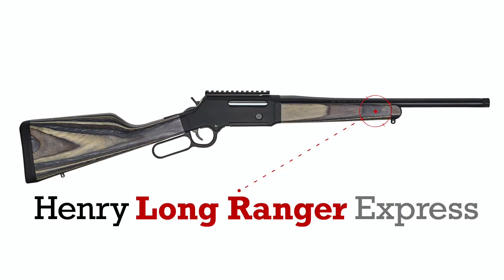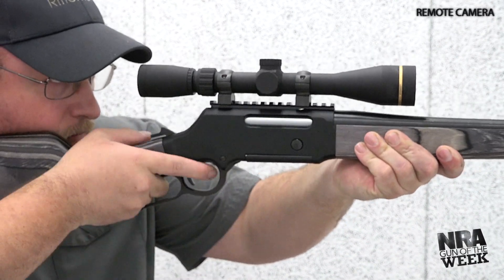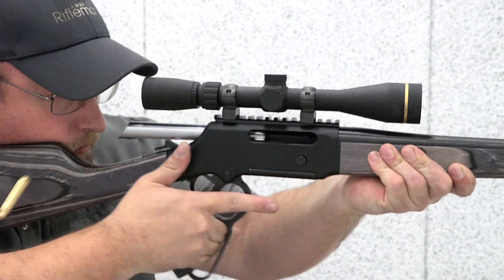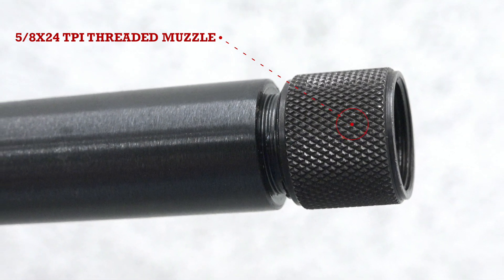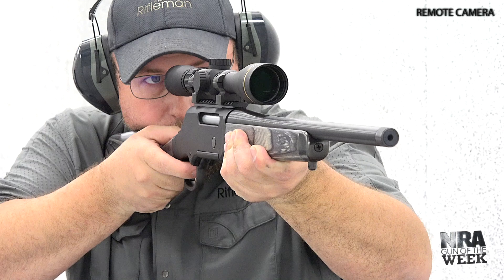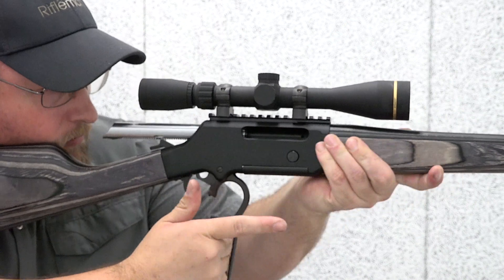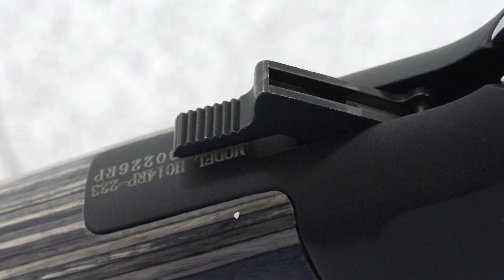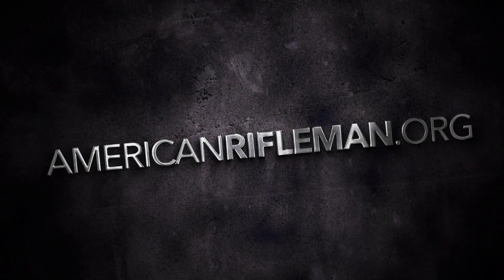NRA Gun Of The Week: Henry Long Ranger Express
Henry Repeating Arms broke new ground in the lever-action world with its original Long Ranger platform, transforming the iconic lever gun into a precision-rifle platform with a six-lug rotary bolt, free-floated barrel and detachable box magazine. Despite these modern design features, the general profile of the original Long Ranger still fit within the classic frame, featuring blued steel and wood furniture. The Long Ranger Express, however, takes the novel operating system and fits it within a utilitarian, field-ready platform. Watch the video above to see it on the range and in use.

With the Henry Long Ranger Express shooters get the accuracy and durability benefits resulting from the rotary bolt and free-floated barrel, as well as the ease of use provided by the detachable magazine. A benefit of the Long Ranger Express is its chambering in the commonly available 5.56x45 mm NATO, and the rifle can also shoot .223 Rem. cartridges. With the rotating bolt locking into the barrel extension, Henry saves weight in the making of Long Ranger Express by crafting the receiver from aluminum.

At the range, the first thing we noticed was how handy the rifle was, thanks to its short barrel and relatively light weight at 7 lbs., unloaded. Recoil was light, thanks to the combination of chambering and recoil pad, and the slick, geared action helped us get right back on target. With a capacity of only five rounds, the magazine empties quickly when you’re rolling off shot after shot, but unlike other lever-action rifles, this one is fast and easy to load, and extra magazines are available from Henry for a reasonable price.

Specifications
Manufacturer: Henry Repeating Arms
Action Type: lever-action repeating rifle
Chambering: 5.56x45 mm NATO
Receiver: anodized black aluminum
Barrel: 16.5" steel
Magazine: five-round detachable box
Sights: none; Picatinny rail included
Stock:gray wood laminate
Length: 37"
Weight: 7 lbs.